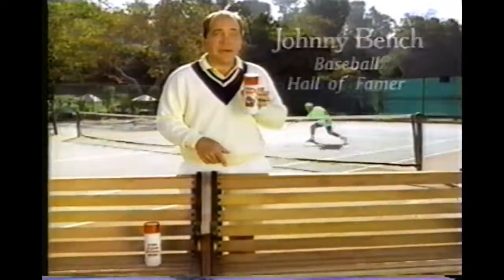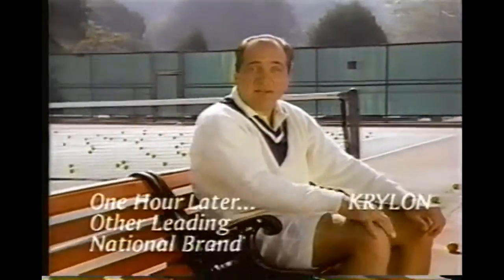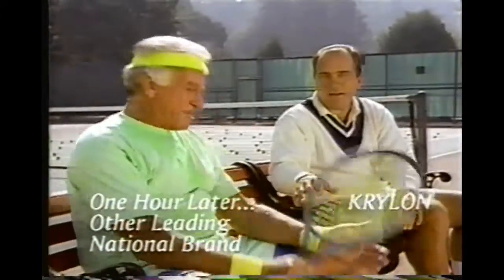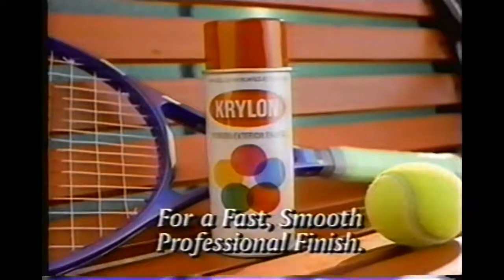Krylon Spray Paint Johnny Bench Commercial 1994